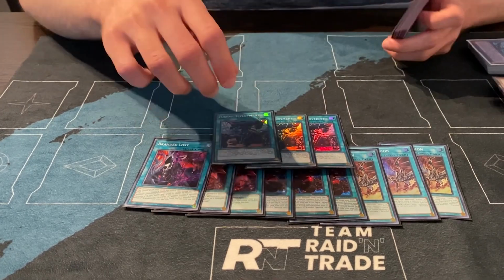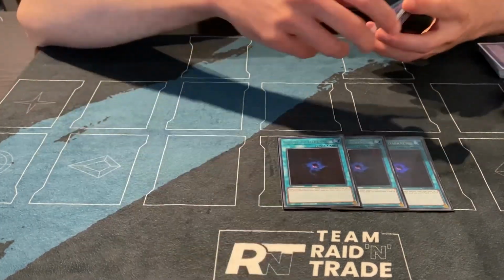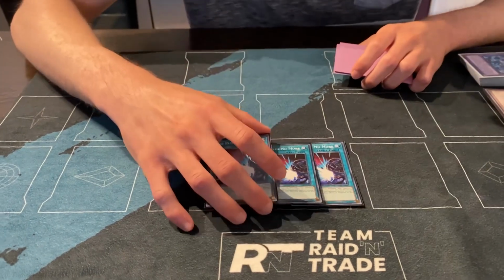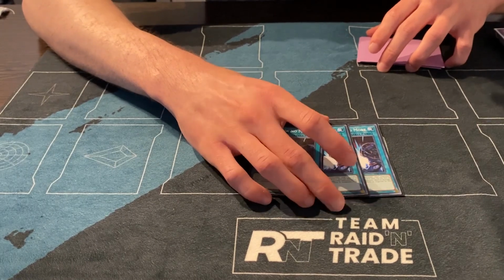Top 64 Yu-Gi-Oh! EUWCQ 2023 Luka Forjan Branded Despia Deck Profile